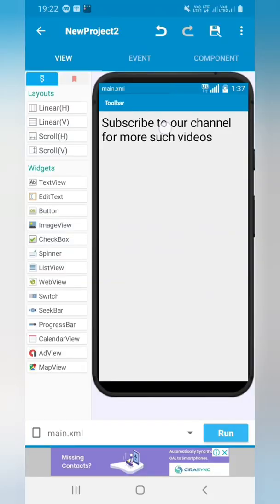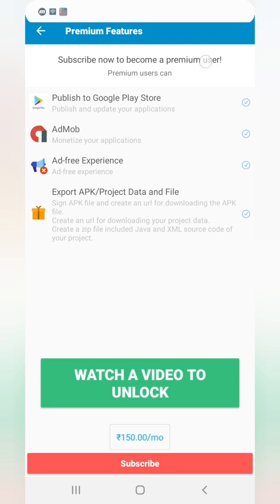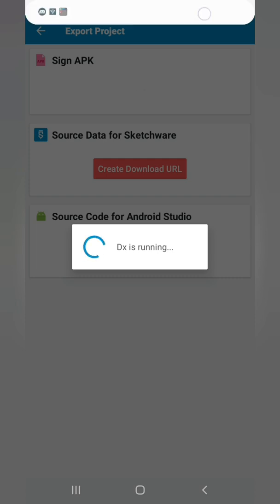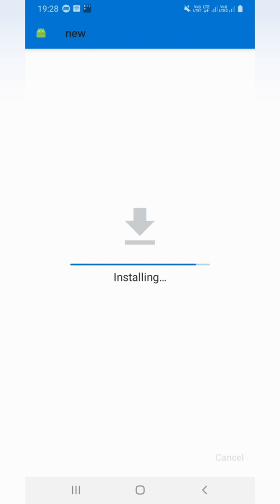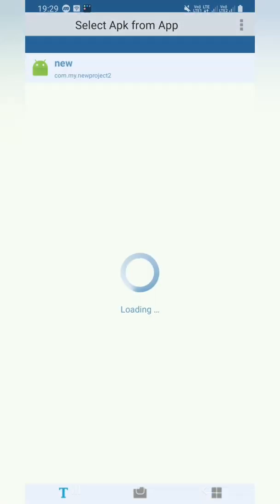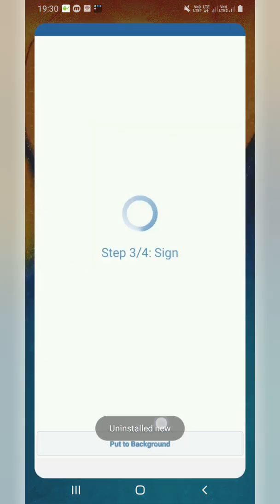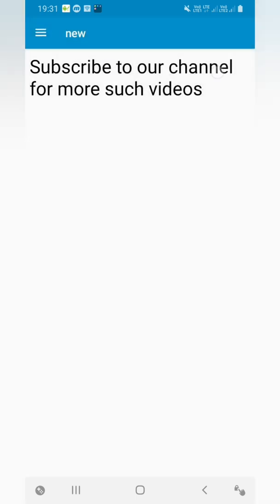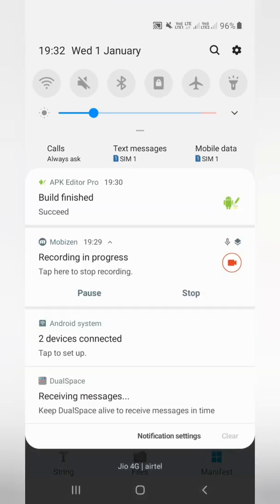How to update and increase target api level of Sketchware App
Hello friends in this video we have shown How to update and increase target api level of Sketchware App. Hope you all will like the video. Do like the video. Hope you will learn something new from the video. Also if you get any issues in this then do bring it into our notice so that we can solve it.